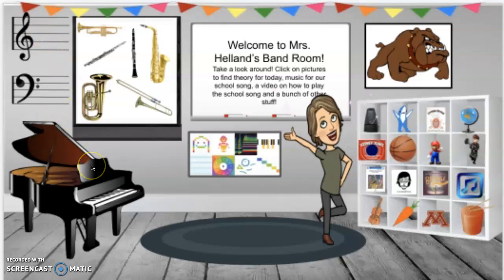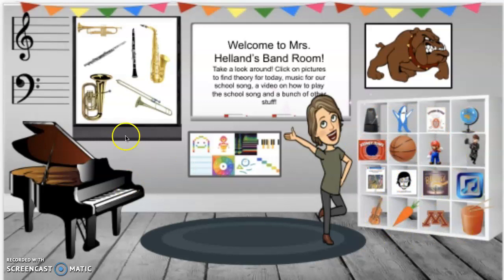Virtual 5th grade 5-18